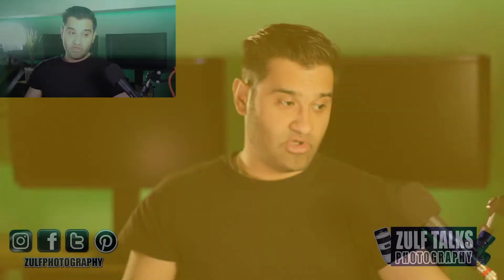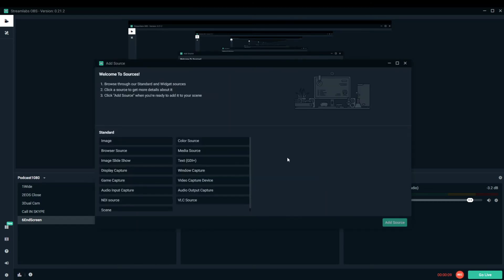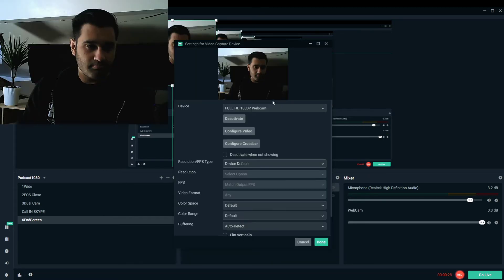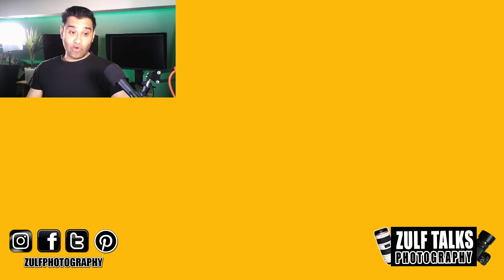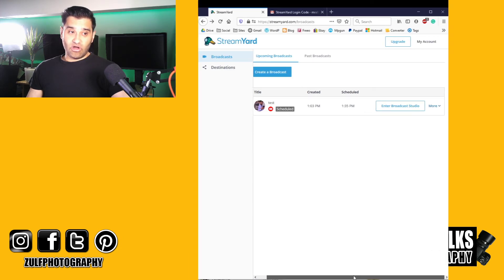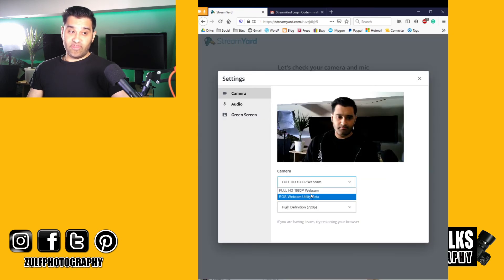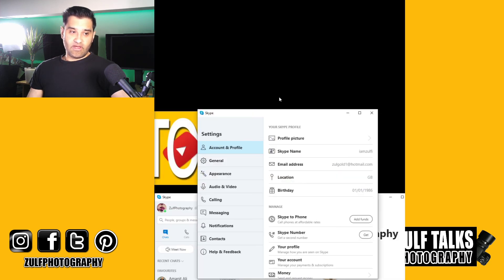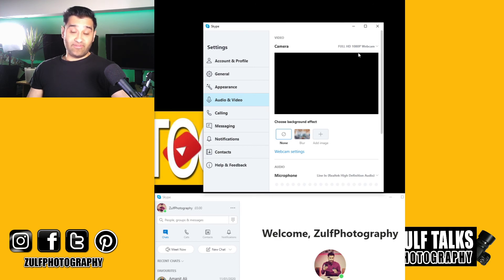How to use a webcam in different programs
Get a free link to my resource list, which includes everything discussed in this video, Have you caught up on the last episode?